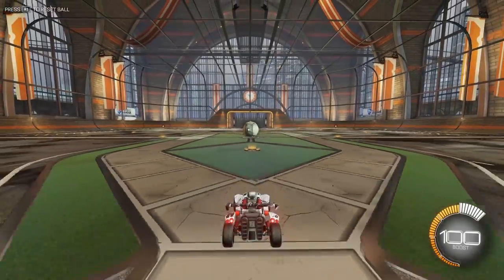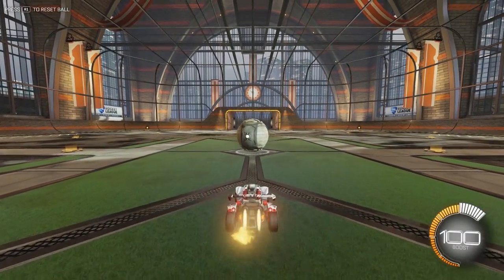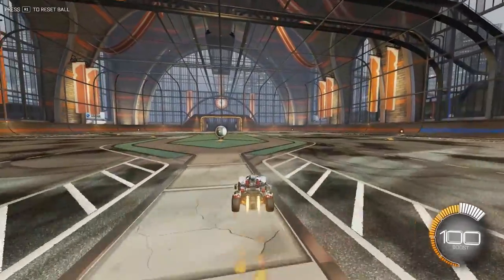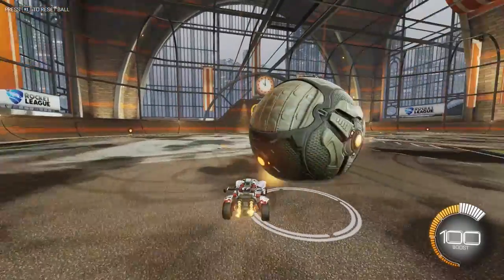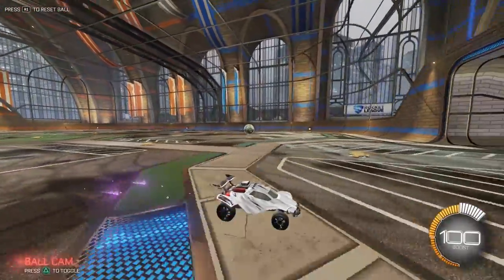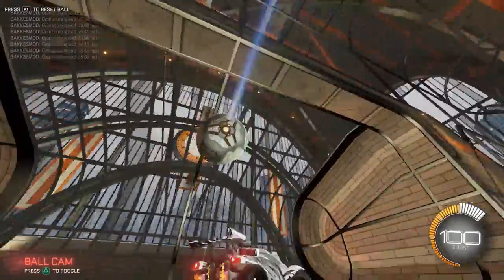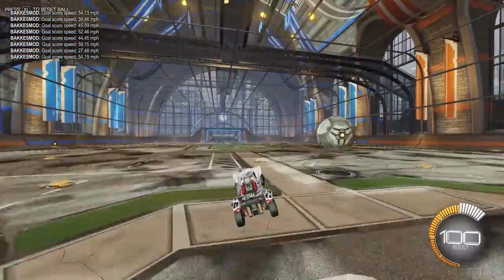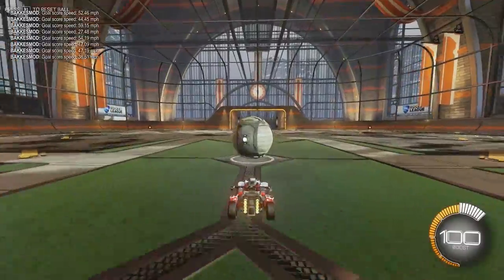HOW TO DRIBBLE THE BALL & BASIC FLICKS | HOW I LEARNED | ROCKET LEAGUE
Small tutorial on basic dribbling and basic flicks.